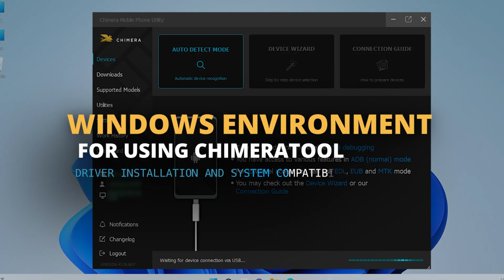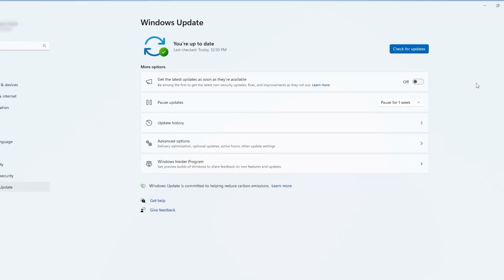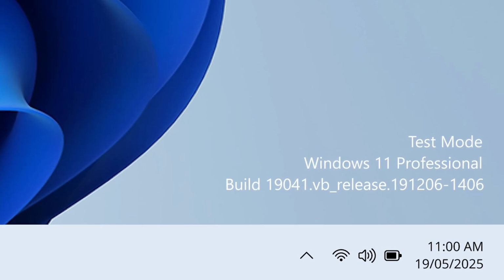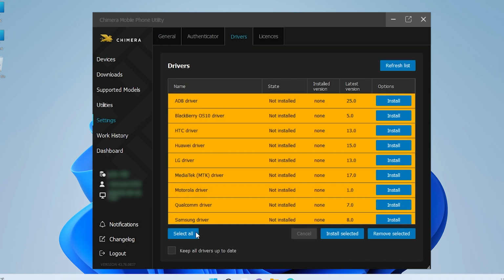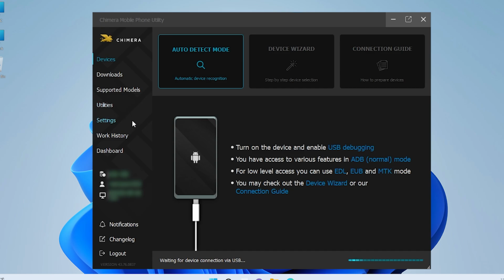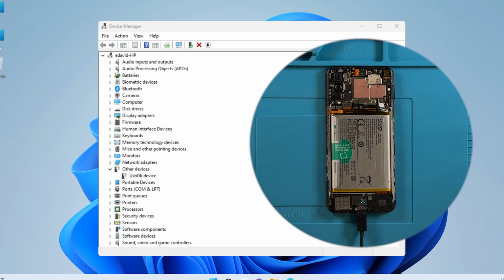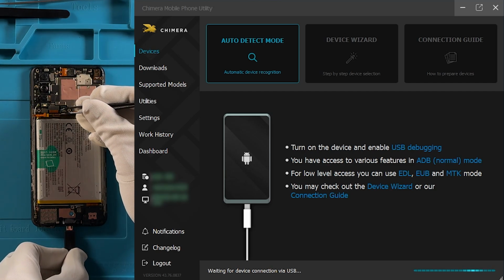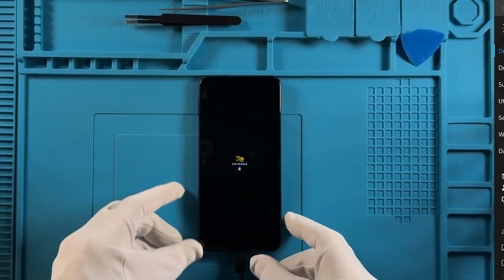Setting up a Windows environment for ChimeraTool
In this video, we will walk you through how to set up a Windows PC for running ChimeraTool smoothly and without errors. Whether you’re new to ChimeraTool or just need a quick refresher, this guide will help you get everything installed and configured the right way.

Having a properly prepared Windows environment is essential for getting the best performance and avoiding frustrating errors when working with ChimeraTool. This tutorial makes sure you start off on the right foot.

💬 Got Questions?
Drop them in the comments and I’ll help you troubleshoot.